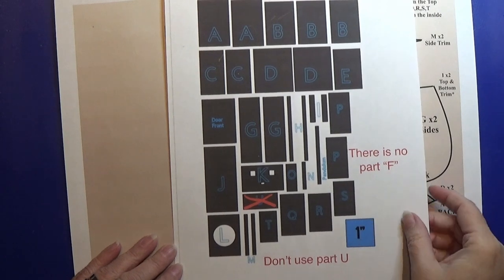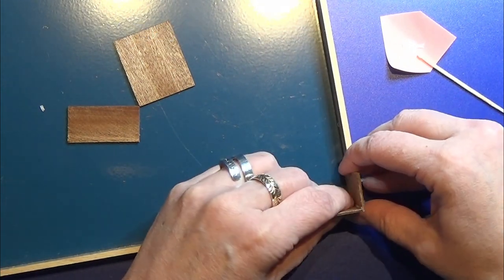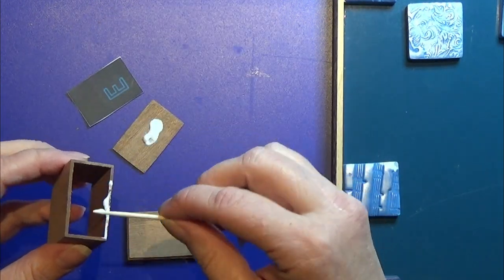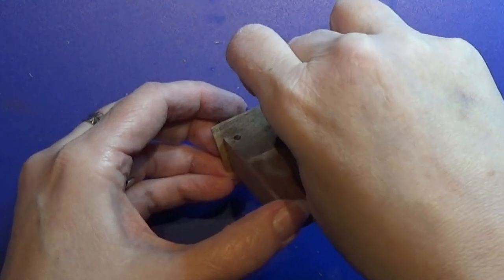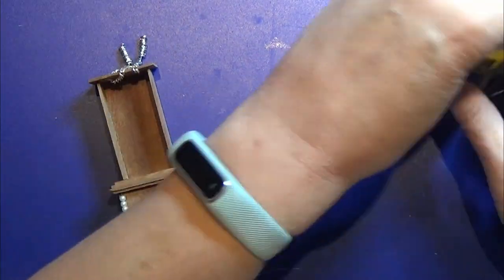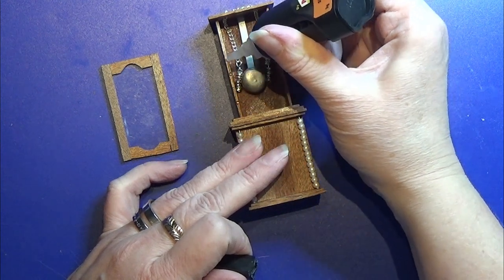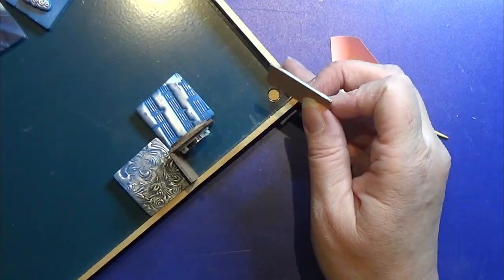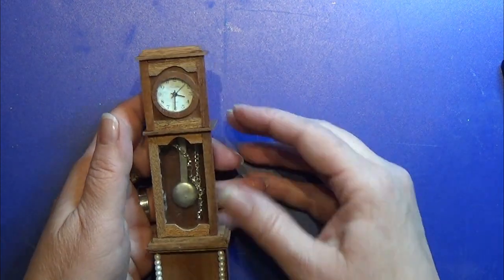Miniature - Grandfather Clock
I saw Sean from Dolfinmagikpro make a beautiful grandfather clock in 1:12, I asked if I could be allowed to make it on my youtube, for my "The Watshmans Den" room.
He said yes, and made a really cool PDF file with info on how to build, and the pieces you need.
He made it download able on his video, so please do go watch his video her - Sean's Grandfather clock
And his channel:

Thank you Sean for letting me do this. I love your pattern, it is very easy to follow.

The background music is: Dan O'Connor - Im Gonna Go